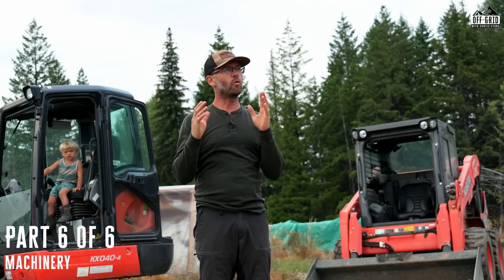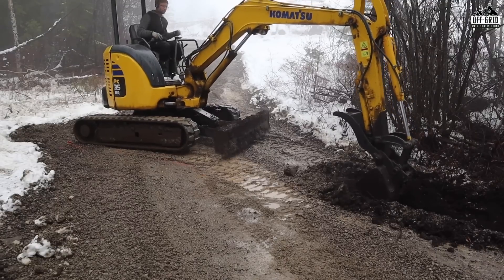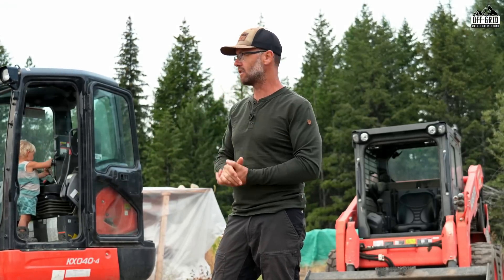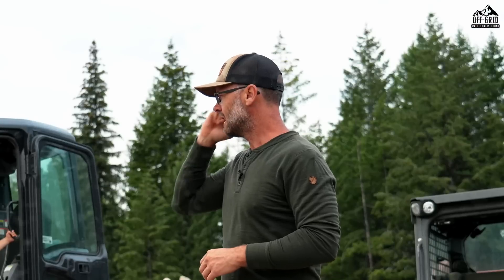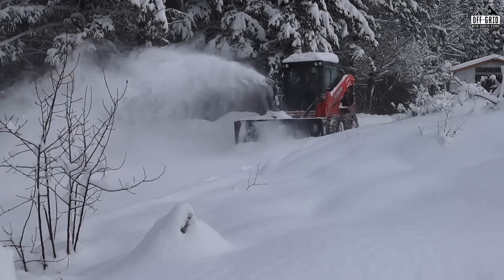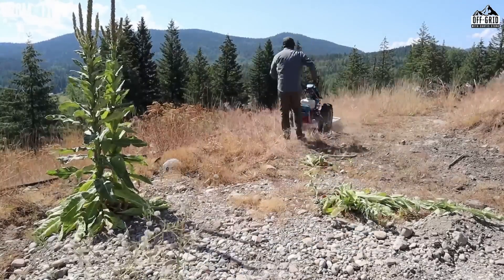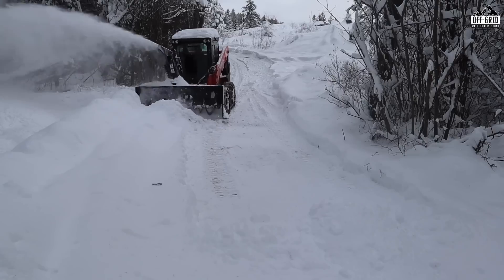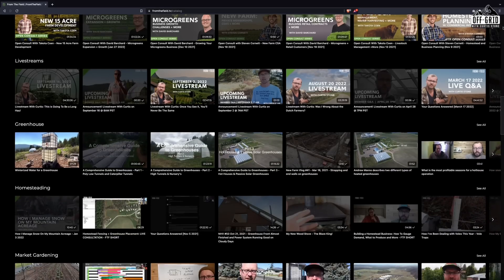Without These Machines I Couldn't Build. Period.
My homestead wouldn't exist without these machines! Join me in this final episode of my 6-part series as I show you the machines that make physical labor a lot easier.

▶️ Free Webclass: Make your first $2K in 30 days or less growing & selling microgreens from your spare bedroom, kitchen, or garage